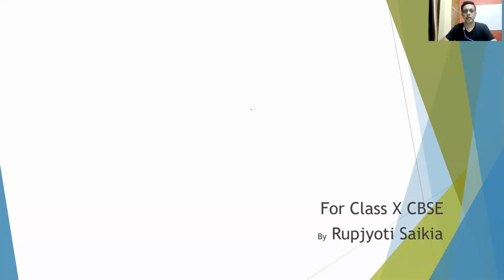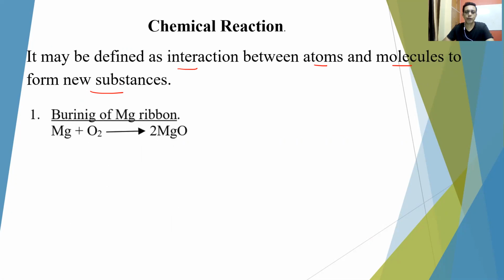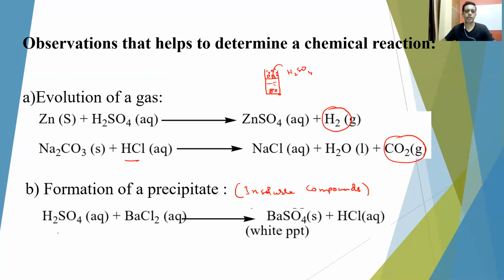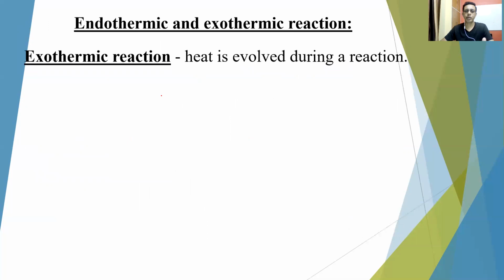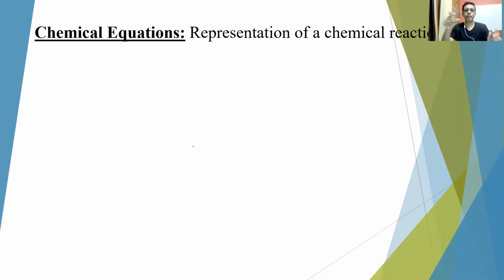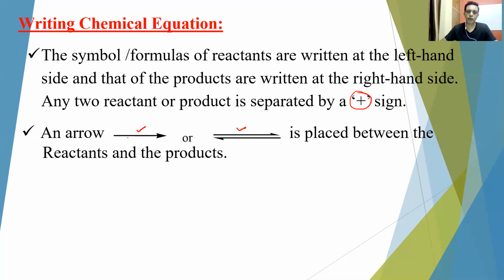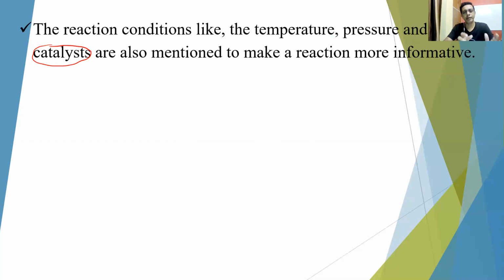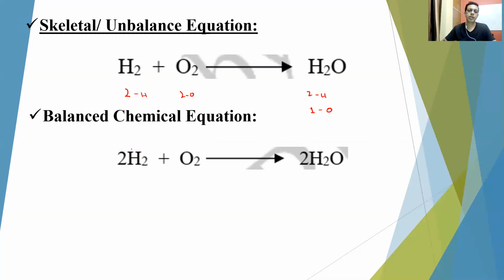Chemical Reactions and Equations# Class X#CBSE# L 1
Physical and Chemical Changes, Definition of Chemical Reactions and Chemical Equations, Exothermic and Endothermic Reactions.